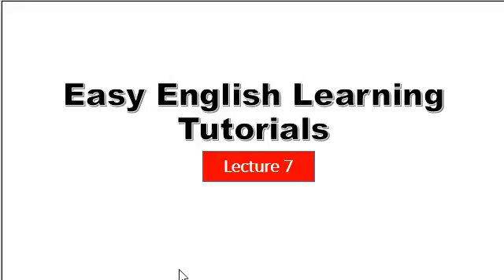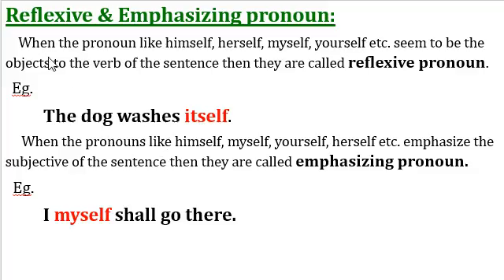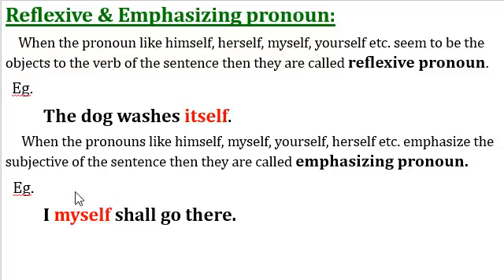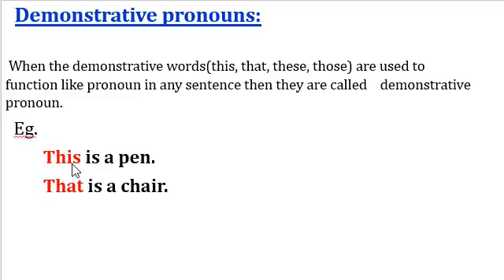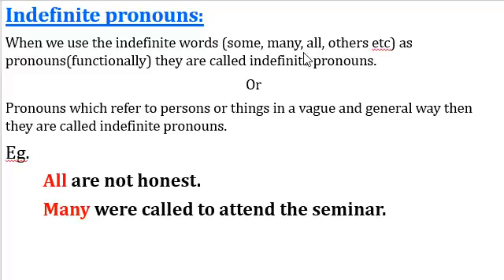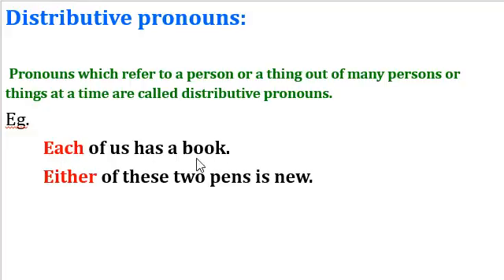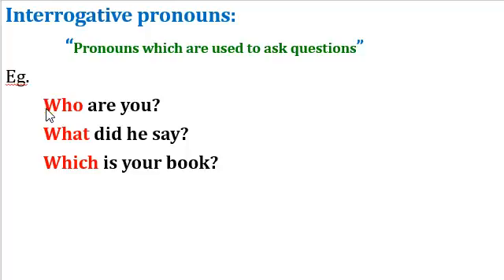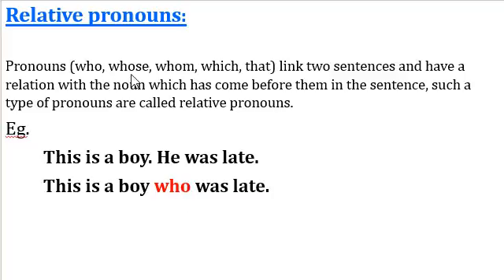What Are Types of Pronoun | Smart and Easy Explanation | Very Helpful For Competitive Exams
In this video, you will learn about "Types of Pronoun Amazing Explanation". You will be getting a complete understanding of types of pronoun which is really important for competitive exams.

_____________________* Spoken English Videos List *_________________________

* Types of Pronoun | Smart and Easy Explanation | Super Simple | Very Helpful

* What is an Indefinite Article A and An  | Very Helpful for Competitive Exams | Easy and Simple Explanation

👋Skype: mohdramzaan112